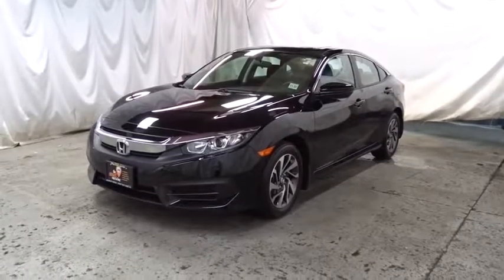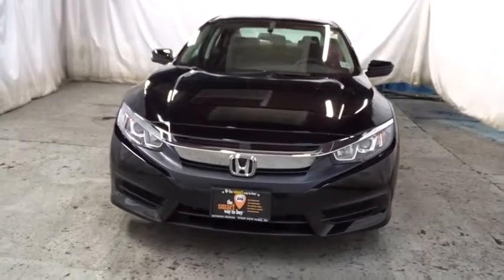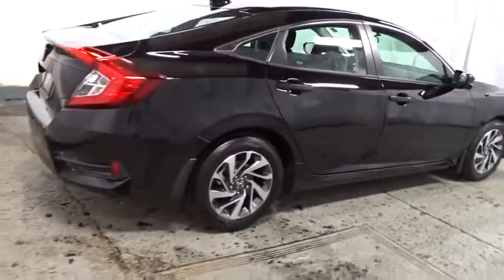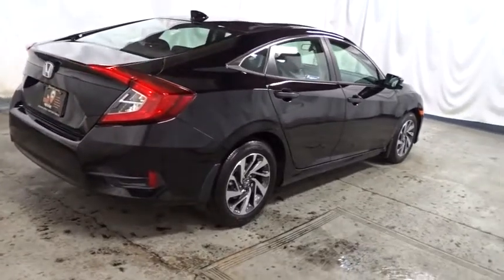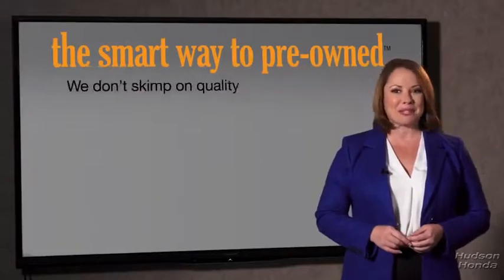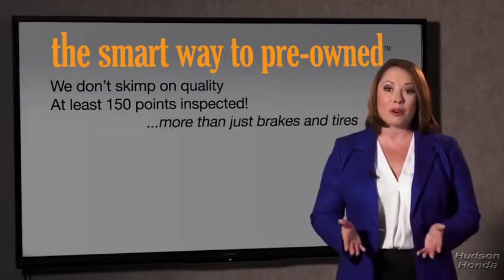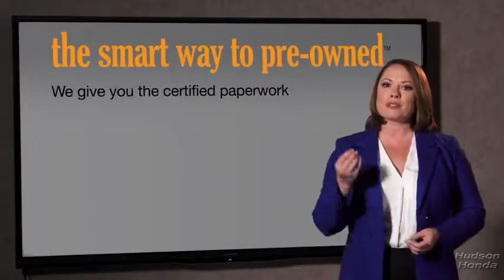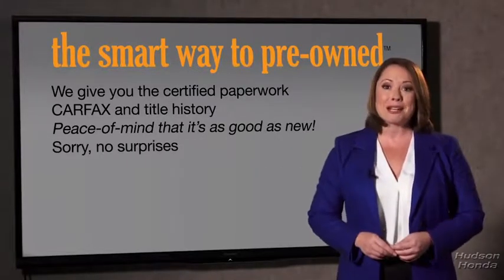2018 Honda Civic Sedan Hudson, West New York, Jersey City, Tenafly, Paramus, NJ HHJH506514U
2018 Honda Civic Sedan
2018 Honda Civic Sedan EX - Stock#: HHJH506514U - VIN#: 2HGFC2F76JH506514

Hudson Honda
6608 John F Kennedy Blvd

ONE OWNER!, CLEAN CAR FAX!, NO ACCIDENTS!, HUDSON HONDA LEASED VEHICLE!, BRAND NEW CAR!, USED CAR PRICE!, 140 MILES!, AGAIN 140 MILES!, LIKE BRAND NEW AT A USED CAR PRICE!, BACK UP CAMERA!, SUN ROOF!, ALLOYS!, POWER WINDOWS, LOCKS MIIRORS!, ABS!, LOW MILES LIKE NO MILES!, GREAT GAS MILEAGE!, NEW BODYSTYLE!, EAST TO FIND PARKING!, LOOKING FOR A BRAND NEW CAR FOR A GREAT PRICE !, HERE IT IS!, COME SEE FOR YOURSELF!, YOU WILL WANT TO TAKE THIS CAR HOME!.Hudson Honda is excited to offer this 2018 Honda Civic Sedan. This vehicle is loaded with great features, plus it comes with the CARFAX BuyBack Guarantee. The greater your fuel-efficiency, the less your carbon footprint. And with exceptional MPGs, this Honda Civic Sedan treads ever so lightly on Mother Earth. The Honda Civic Sedan EX will provide you with everything you have always wanted in a car -- Quality, Reliability, and Character. There is no reason why you shouldn't buy this Honda Civic Sedan EX. It is incomparable for the price and quality.
Radio: 180-Watt AM/FM/HD/SiriusXM Audio System -inc: 8 speakers, 7-inch display w/high-resolution WVGA (800x480) electrostatic touch-screen and customizable feature settings, Bluetooth HandsFreeLink, Bluetooth streaming audio, radio data system (RDS), speed-sensitive volume control (SVC), 1.5-amp USB smartphone/audio interface in front, 1.0-amp USB audio interface port in center console, HondaLink, Apple CarPlay integration, Android Auto integration, Pandora compatibility, SMS text message function, illuminated steering wheel-mounted audio controls and integrated rear-window antenna,Radio w/Seek-Scan and Clock,1 LCD Monitor In The Front,Wheels: 16 Alloy,Chrome Side Windows Trim,Body-Colored Front Bumper,Wheels w/Silver Accents,Body-Colored Power Heated Side Mirrors w/Manual Folding,Express Open/Close Sliding And Tilting Glass 1st Row Sunroof w/Sunshade,Fixed Rear Window w/Defroster,Fully Galvanized Steel Panels,Trunk Rear Cargo Access,Compact Spare Tire Mounted Inside Under Cargo,Tires: P215/55R16 93H AS,Fully Automatic Projector Beam Halogen Daytime Running Headlamps w/Delay-Off,Body-Colored Door Handles,Body-Colored Rear Bumper,Light Tinted Glass,Speed Sensitive Variable Intermittent Wipers,Grille w/Chrome Bar,Clearcoat Paint,Steel Spare Wheel,6-Way Driver Seat -inc: Manual Fore/Aft Movement,Systems Monitor,Delayed Accessory Power,Driver And Passenger Visor Vanity Mirrors w/Driver And Passenger Illumination,1 Seatback Storage Pocket,Interior Trim -inc: Metal-Look Instrument Panel Insert, Metal-Look Door Panel Insert, Metal-Look Console Insert and Metal-Look Interior Accents,Carpet Floor Trim and Carpet Trunk Lid/Rear Cargo Door Trim,Outside Temp Gauge,Engine Immobilizer,Automatic Air Conditioning,Proximity Key For Doors And Push Button Start,Front Map Lights,Full Carpet Floor Covering -inc: Carpet Front And Rear Floor Mats,Cloth Seat Trim,Power Rear Windows,Full Cloth Headliner,Metal-Look Gear Shift Knob,Fade-To-Off Interior Lighting,Glove Box,60-40 Folding Bench Front Facing Fold Forward Seatback Rear Seat,Power 1st Row Windows w/Driver And Passenger 1-Touch Up/Down,Perimeter Alarm,Digital/Analog Display,Sliding Front Center Armrest and Rear Center Armrest,Remote Keyless Entry w/Integrated Key Transmitter, Illuminated Entry, Illuminated Ignition Switch and Panic Button,Seats w/Cloth Back Material,1 12V DC Power Outlet,HVAC -inc: Underseat Ducts,4-Way Passenger Seat -inc: Manual Fore/Aft Movement,Driver Foot Rest,Valet Function,FOB Controls -inc: Trunk/Hatch/Tailgate and Remote Engine Start,Instrument Panel Bin, Driver / Passenger And Rear Door Bins,Rear Cupholder,Manual Tilt/Telescoping Steering Column,Cargo Space Lights,Cruise Control w/Steering Wheel Controls,Day-Night Rearview Mirror,Air Filtration,Full Floor Console w/Covered Storage and 1 12V DC Power Outlet,Gauges -inc: Speedometer, Odometer, Tachometer, Trip Odometer and Trip Computer,Fixed Rear Head Restraints,Remote Releases -Inc: Power Cargo Access,Reclining Front Bucket Seats -inc: driver seat manual height adjustment and adjustable head restraints,Power Door Locks w/Autolock Feature,Front Cupholder,Power Fuel Flap Locking Type,Trip Computer,Engine: 2.0L I-4 DOHC 16-Valve i-VTEC,Transmission